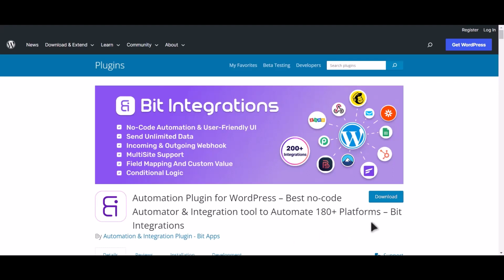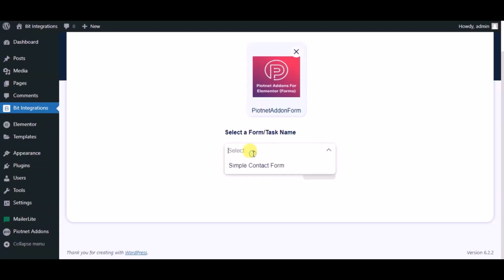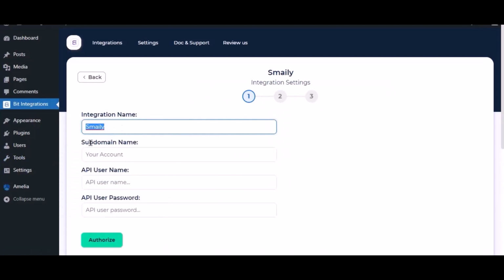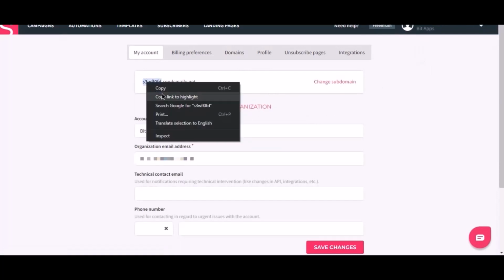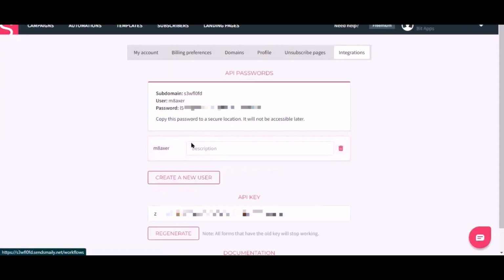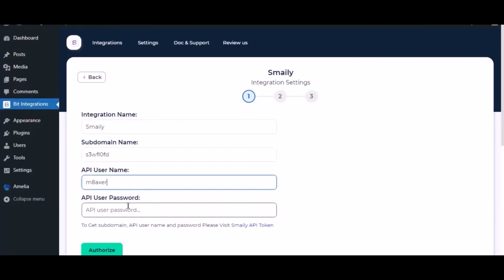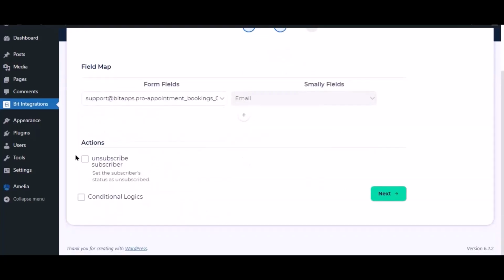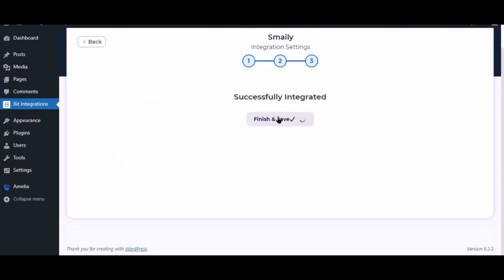Integrating PAFE Form with Smaily | Step-by-Step Tutorial | Bit Integrations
🔗 Ready to supercharge your WordPress email marketing? Dive into our comprehensive tutorial showcasing the seamless integration of Piotnet Addons for Elementor Form with Smaily, an advanced email marketing and automation platform. Discover how to effortlessly connect these tools using the powerful Bit Integrations WordPress plugin.

Join us as we guide you through the process of transforming Piotnet Addons for Elementor Form submissions into effective email marketing campaigns within Smaily. Experience the magic of streamlined automation and data synchronization.

Key Highlights:
✅ Step-by-step walkthrough for integrating Piotnet Addons for Elementor Form with Smaily using Bit Integrations for WordPress.
✅ Unleash the potential of your Piotnet Addons for Elementor Form data to craft captivating email campaigns with Smaily.

🔗 Whether you're a marketer, business owner, or enthusiast, this integration empowers you to seamlessly merge Piotnet Addons for Elementor Form with Smaily. Watch now to revolutionize your email marketing efforts!